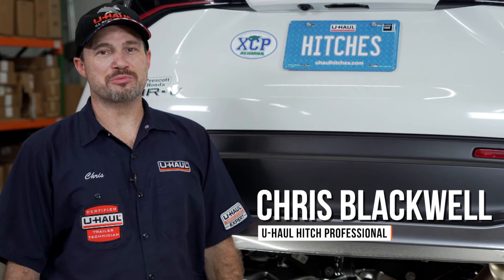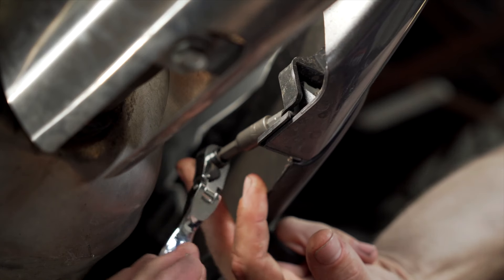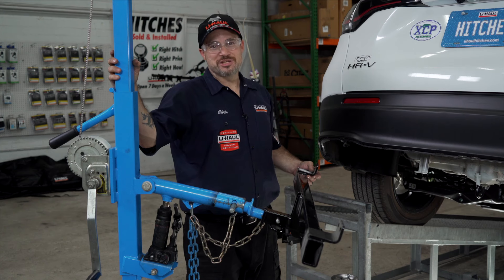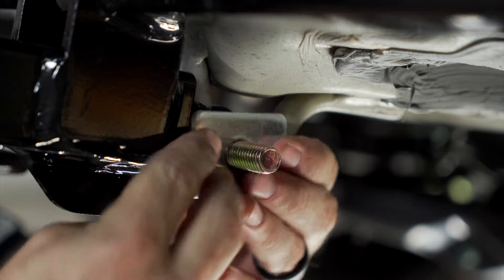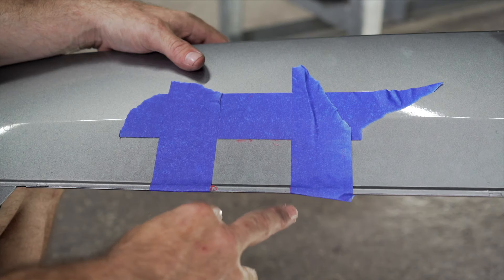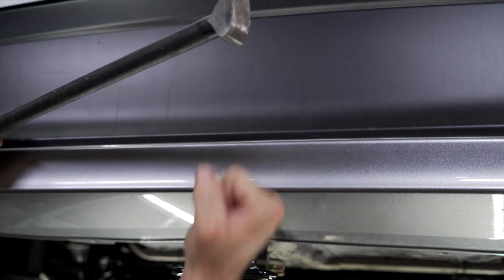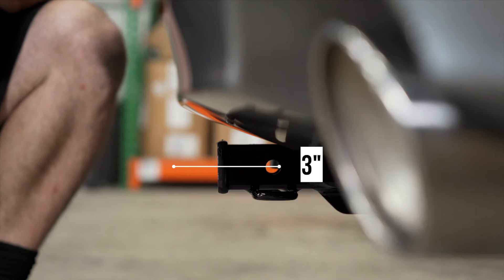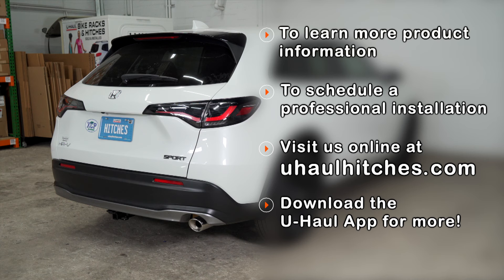2023-2025 Honda HR-V | U-Haul Trailer Hitch Installation | CMF11640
CMF11640 - This video shows step-by-step instructions for installing a trailer hitch on your Honda HR-V so that you can do it yourself at home! This walkthrough applies to all Honda HR-V’s manufactured in 2023, 2024 and 2025.

To purchase this trailer hitch and other towing accessories for your Honda HR-V,

Here are the specs for the product shown in this video

Thule Illuminated License Plate Holder –903760- Coming

Do you need to equip your 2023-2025 Honda HR-V with trailer wiring? This video will Show you how. Coming Soon!

Planning to load your 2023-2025 Honda HR-V onto a Tow Dolly or a Car hauler? These videos will walk you through the steps.

0:00 Intro
0:17 Tools List
0:26 Fascia Lower Trim Removal
1:15 Bumper Beam Fastener Removal
1:27 Raise the Hitch into Place
1:43 Install M8 Hardware
2:01 Center Mounting Location
2:17 Tighten and Torque Hardware
2:43 Cut Fascia Trim Piece
3:18 Re-Install fascia Trim
3:52 Return Fasteners
4:12 Hitch Measurements
4:50 Outro

PN 11640